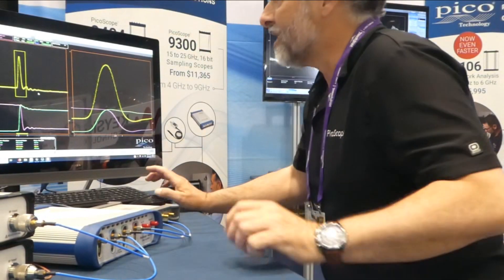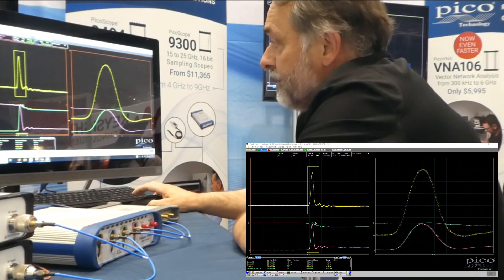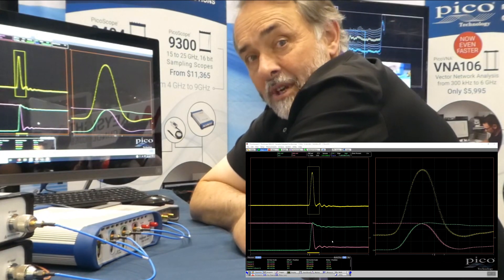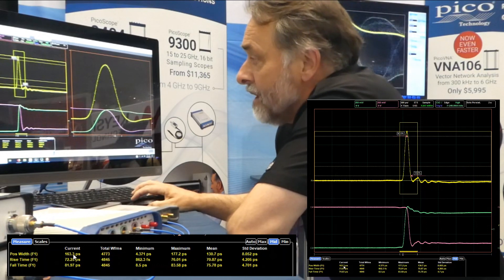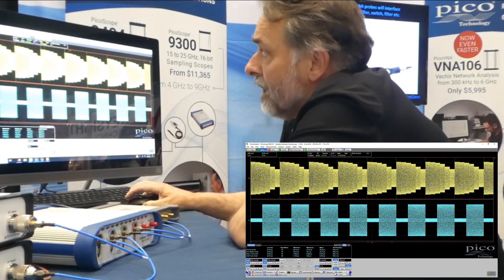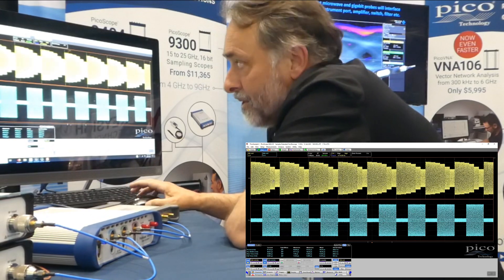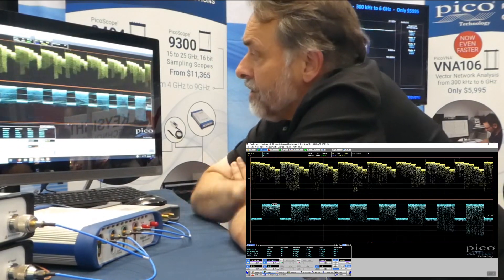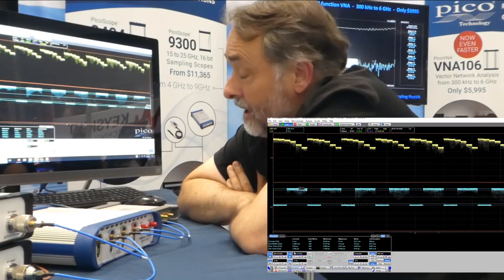PicoScope 9400 SXRTO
Mark Ashcroft at IMS Boston 2019 demonstrating the exciting new PicoScope 9400 SXRTO with the AS108 and PG900.